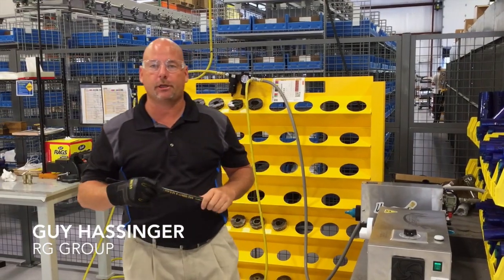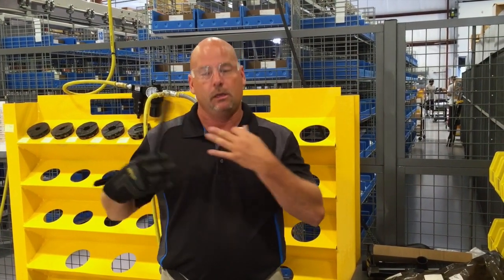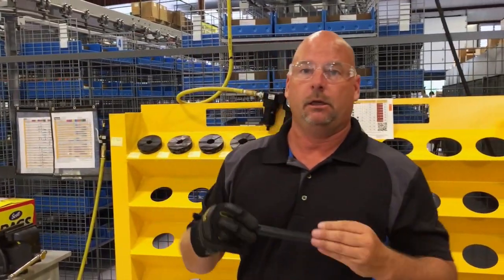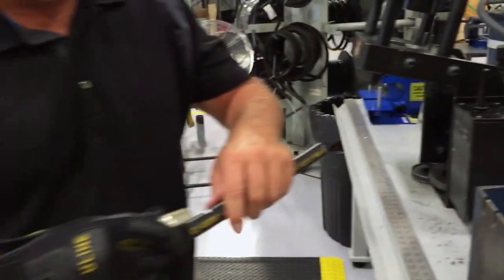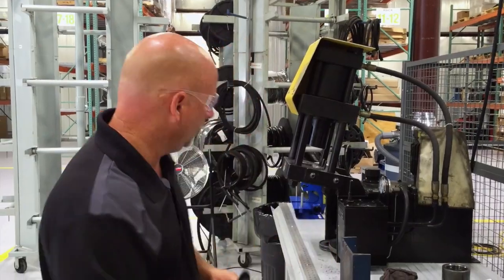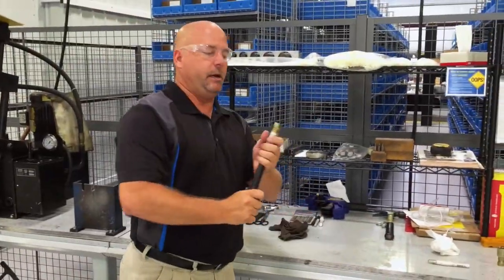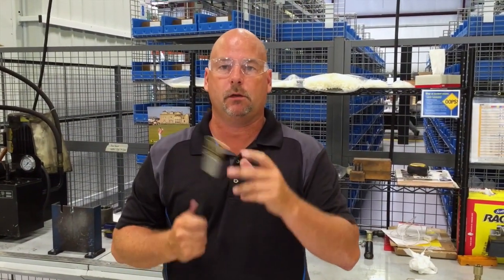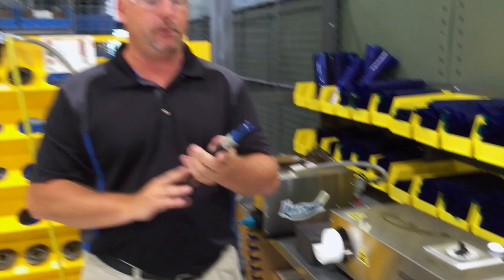How to properly make a hose assembly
How to properly make a hydraulic hose assembly

Today we are going to review how to properly assemble a hose and explain why we do the things that we do when we are assembling a hose. First things first, we want to make sure to have a nicely cut piece of hose. We always want to make sure the edges are straight not curved, I recommended a straight blade or what is sometimes referred to as a wavy blade to get a good cut through the metal of the hose. You want both of the ends of the hose to be straight. The next thing we do once we cut the hose is we are going to shoot what they call projectile through the hose using a Production Facility Launcher. The projectile goes in at the top of the Launcher while the end of the hose gets put on top of a nozzle that is on the side of the Launcher. Using shop air the projectile goes in the nozzle, through the hose, and comes out the other side. Now this gets it to the ISO cleanliness level that is in the book, it’s through a system from one of our other distributors. So if you’re interested in any of these pieces of equipment we use today give RG Group a call, we’ll make sure you can get one. Typically what other people in the market will do is they’ll take just a normal air hose after they cut it, blow it out, and sell it to customers. While this is okay for some hoses there can still be dirt in there that is going to cause a lot of problems down the line in your system, depending on your pump and your cylinder.

So now what we want to do is couple the hose. Every manufacture is a little different, since we are a partner of Parker we use their coupling tools. For this video we didn’t have a depth gauge handy so we used the collar of the fitting, this is how we are going to judge how deep the fitting is going into the hose. So we put what we call a little “scribe line” on the hose that way when they are pushing it down we know how far to put the hose in so its deep enough not to blow off. You use a little bit of hose lube, which you can buy anywhere. You bring the hose down to where it sits on the line, and the reason you place the hose on the line is because below is what it’ll look like after it’s crimped, this is a safety measure that you should do to insure a perfectly coupled hose so make sure that you can still see your scribe line.

We have a -8 hose in the crimper so we have to use a -8 die. Every crimper is a little different so make sure to check your own guide. Inside the die cage is a depth to make sure that you’re resting on your ledge, this is a bottom out crimper so when it bottoms out you have the perfect crimp. Notice that you can see your scribe line still to insure this was put into the machine properly and crimped. Every piece of hose has crimp specifications when you check your crimp spec you use calipers on all 4 sides. You add them together and divide by 4 the average should be within 10 thousands of your crimp diameter and in this case it would be between .945 and .965 because we are using the -8 hose. The next thing we do is we wipe off the end of the hose to make for a hose that’s almost ready to go out the door.

There is one thing missing before the hose is completely finished, you want to make sure it’s capped. Why? Because if an uncapped hose goes into the back of somebody’s pick-up truck, rolls around in there, and then they go and put it into their system any number of things could have gotten inside the hose that now is going right into their system. So we use another machine that specifically caps hoses. This is a nifty little shrink wrap cover that slides right over top of your fitting and then you can push the hose in and the wrap shrinks down to form fit over your fitting. It’s not going to come off and now you have a perfectly sealed and capped hose assembly and you can do the exact same thing to the other end. There is a little strip on the cap that you can pull off whenever you are ready to use it. This is a step to step guide for complete clean hose assembly.

We do hose assembly at every single one of our Parker Hose and Fitting stores so if you’re close by and want to stop in with your hose we would be happy to help you with any questions or concerns you have.

RG Group
650 North State Street
York, PA 17403